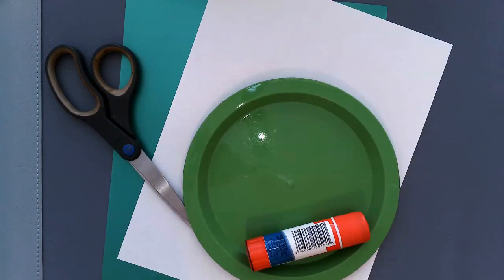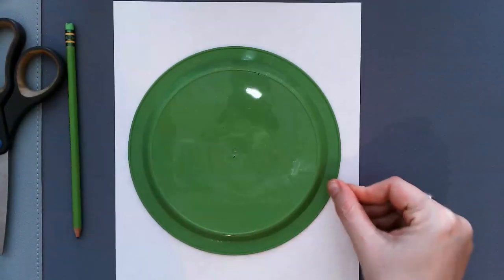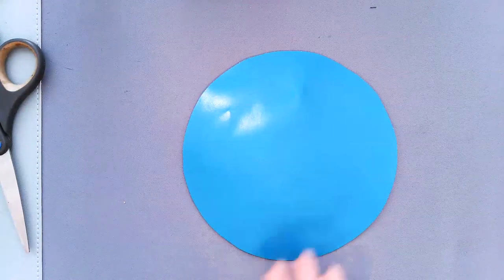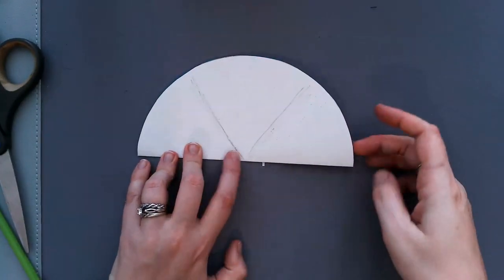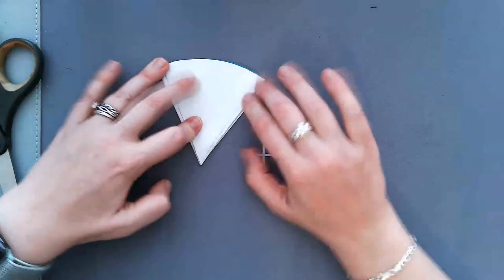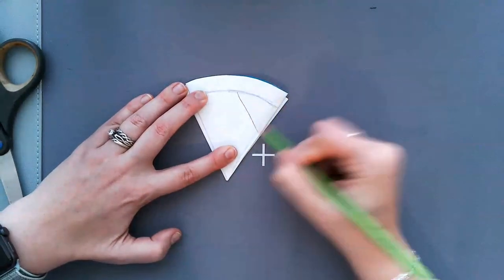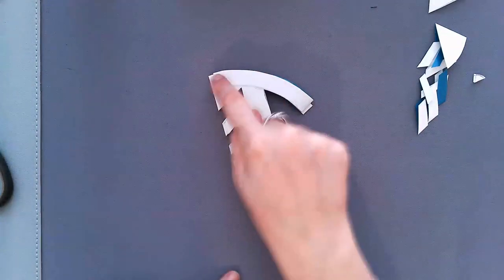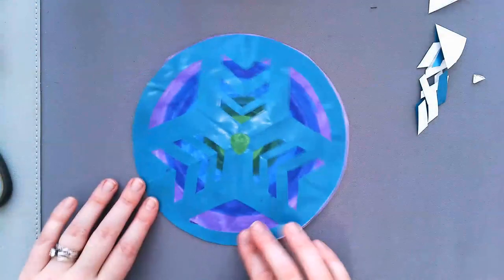Snowflake - Option 1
Thanks to DeepSpaceSparkle for this lesson idea!